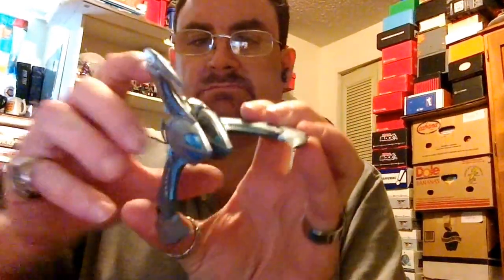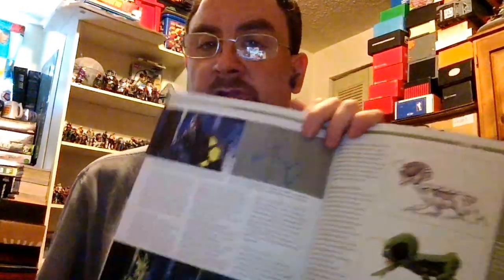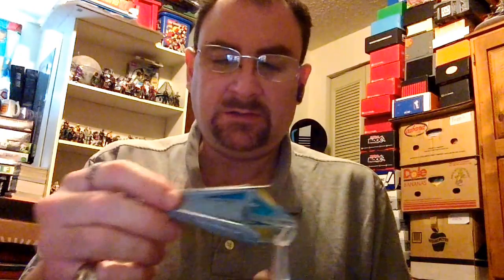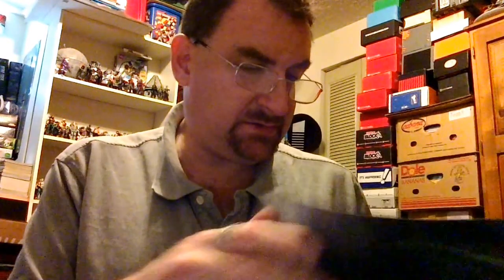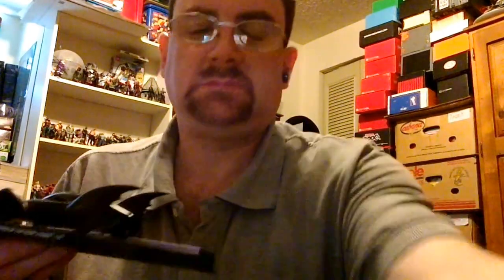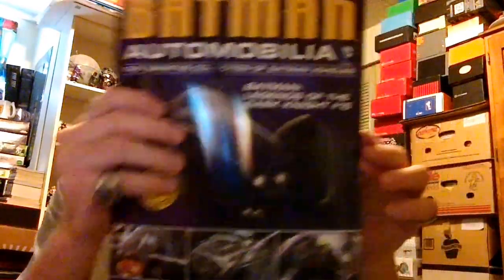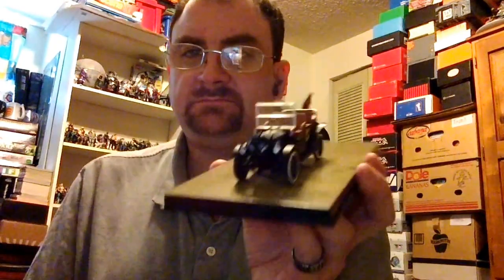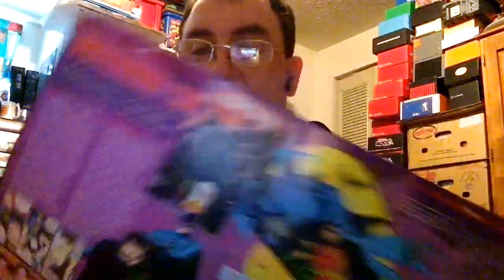Dragon's Lair Episode 9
Dragonmaster's Eaglemoss Batman Vehicles and Star Trek Starships unboxing

You can see previous unboxings of many different boxes.